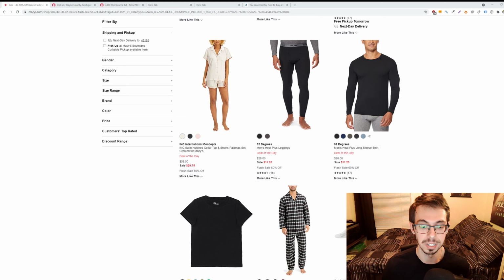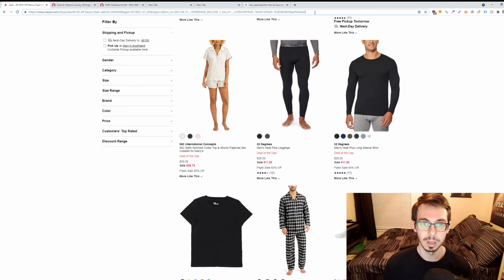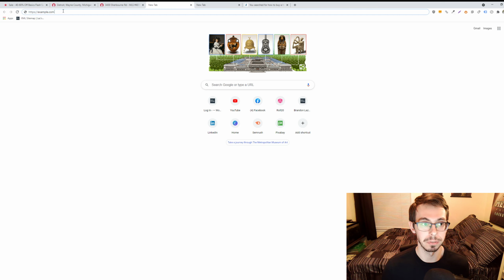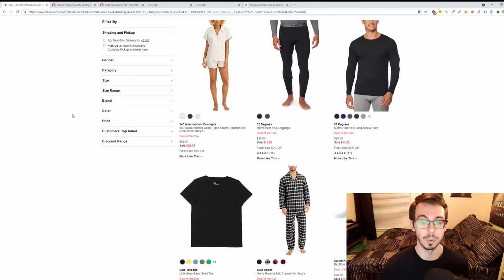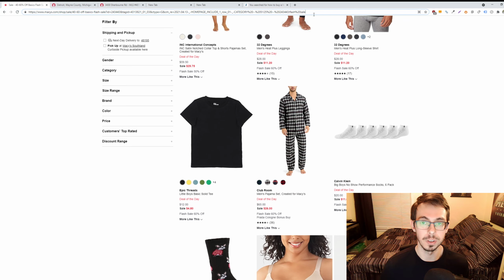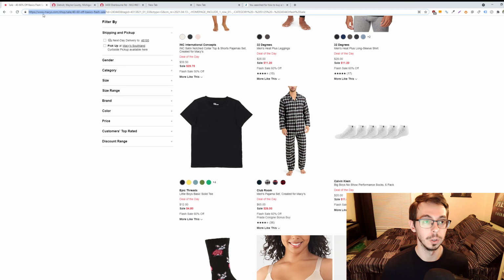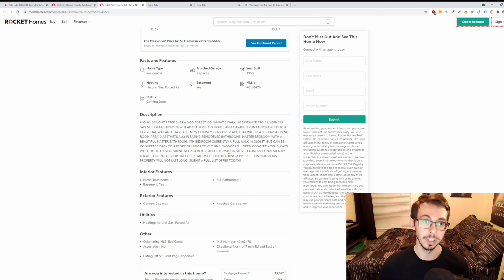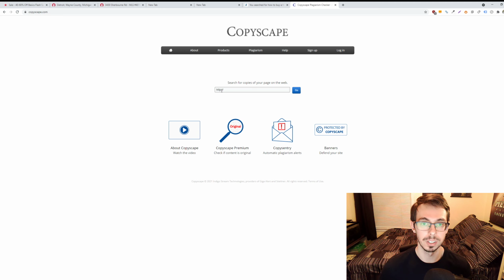Why Is Duplicate Content Bad For SEO?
Duplicate material may damage a site's organic ranking. When determining which duplicate material or web pages to rate for a given query, Google's search crawlers may get confused. It is not difficult to eliminate duplicate material, but it does take dedication.

You'll end up with an old website that's full of redundant material if you get swept up with any of the popular strategies for and the website's popularity. Learn more about redundant material and how to identify and fix it in search results by reading our most recent guide. For duplicate content, Google does not impose manual penalties. Google may decide not to index pages that have a lot of repeat content, which is akin to penalizing them in its algorithm. Duplicate material on a website is not grounds for prosecution unless the duplicate content appears to be intended to deceive and exploit search engine results.

If you have several versions of a web page and none of them have canonical tags, Google will receive mixed signals when deciding which version of the web page to rank. Google can quickly decide which websites you plagiarized content from and whether or not your page can be indexed in its search results. It's when more than half of your web page's material is replicated that your chance to rank with your target phrases is jeopardized.

Getting different copies of a web page or multiple URL variants may result in duplicate content. Google may become perplexed as to which version it could crawl and index. On e-commerce sites with thousands of product pages, duplicate content is common.

For blogs that send out a lot of news releases or posts that get picked up by other outlets in a syndication loop, syndicated material is a major problem. Canonical tags are used for syndicated content to show Google that your content is the "master copy" and to disregard all other syndicated content on other publisher websites. Where it comes to duplicate material, Google might not recognize your website as the original publisher, which means one of the republishers could rank for that content instead of you. It can also affect the crawl budget for your website and discourage new sites from being found.

Google can find duplicates of standard page items such as H1s, meta names, meta explanations, and H2/H3 subheads automatically. Conducting a Screaming Frog crawl is one of the easiest ways to discover duplicate material. It can also be used to search for material that hasn't been released on the website for up to 1000 words. Google will tell you to forget your allocated canonicals and treat a version of a web page as a "copy." You may also do a crawl for near-duplicate material, using a 1-100 percent slide bar to locate nearly all of your product pages. If the definitions aren't distinct from one another, they won't be indexed or ranked. Now that we've been through the most common sources of duplicate material on a website, let's look at ways to solve the issue.

The noindex tag tells Google's web crawlers that a website can be skipped and not indexed in its search results. This is useful for sites of thin content that isn't useful to search engines but that you do want people to see. The Google Search Console rules will have no impact on how Bing or some other search engine's crawlers view the web.